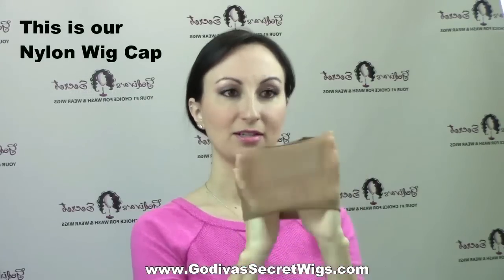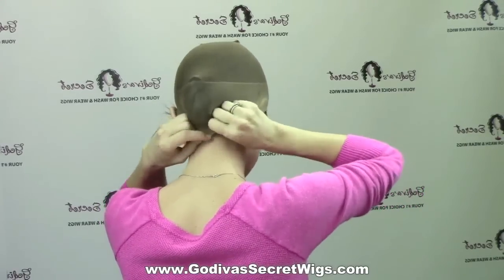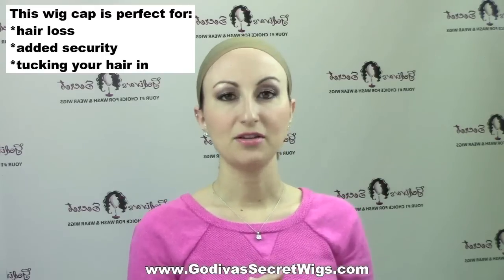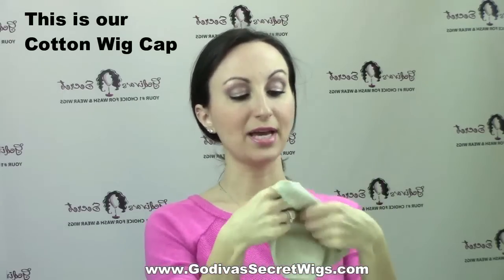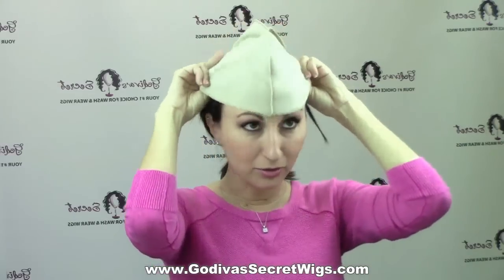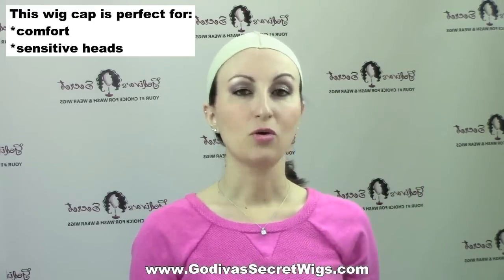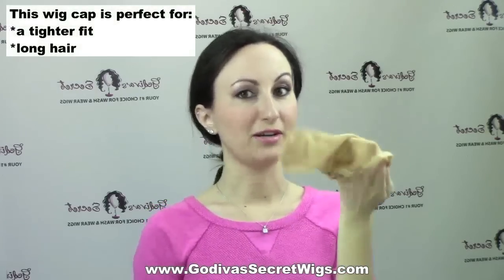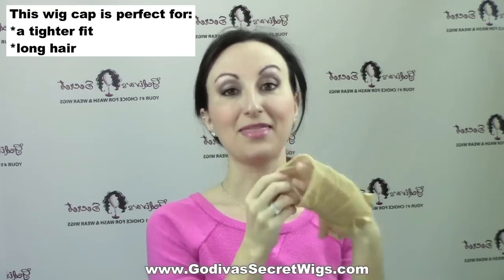Our 3 Wig Caps: Nylon, Cotton and Mesh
Do you wonder what the differences between a Nylon Wig Cap, a Cotton Wig Cap and a Mesh Wig Cap are?  This video will show you how to put each type of wig cap on and tell you what each one is used for.